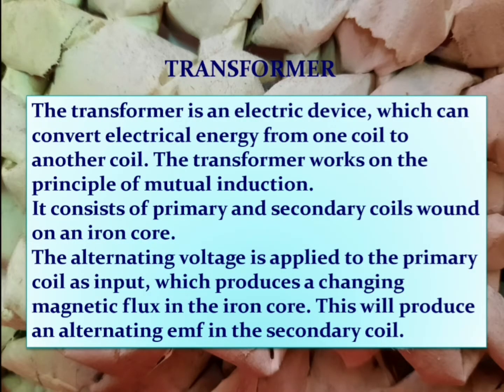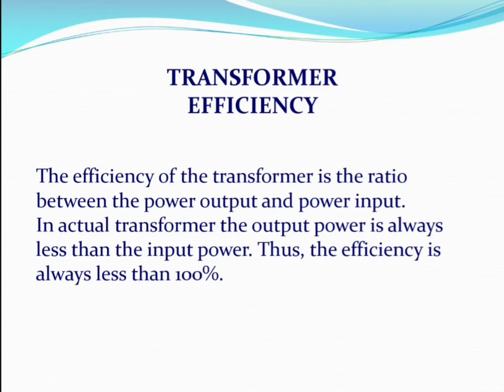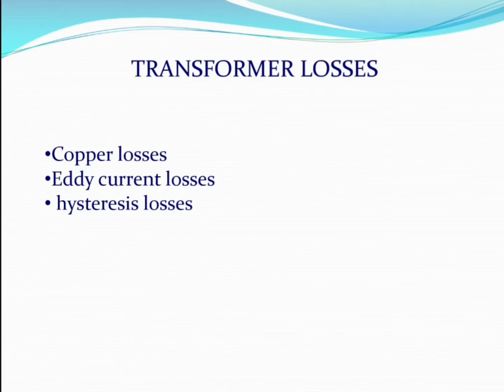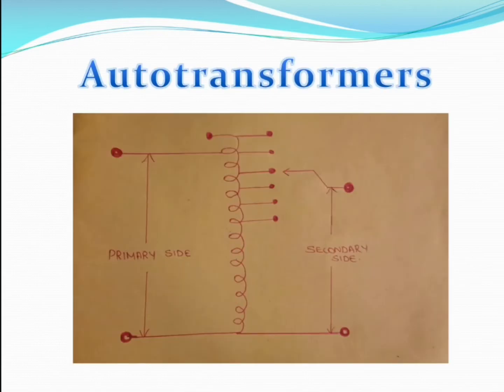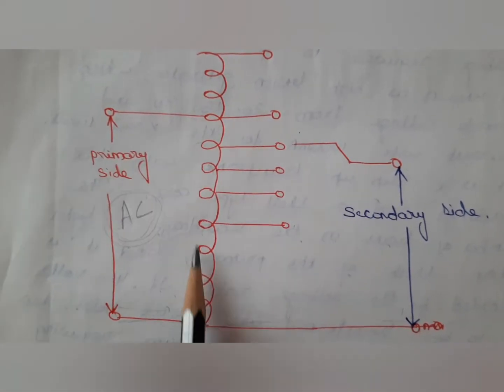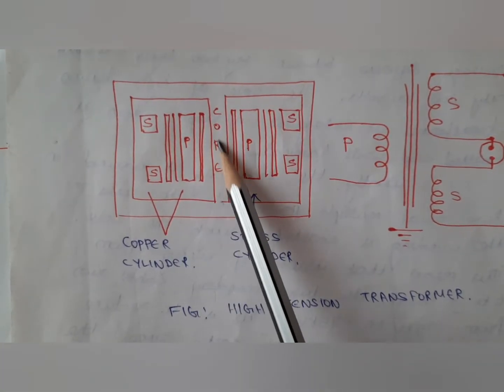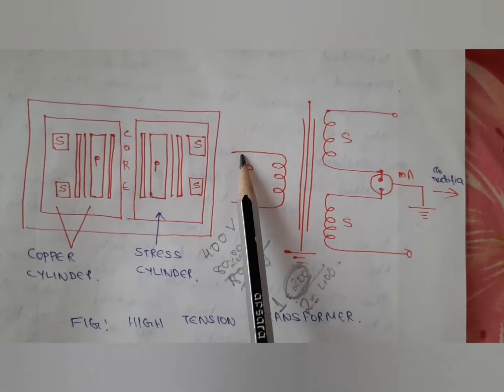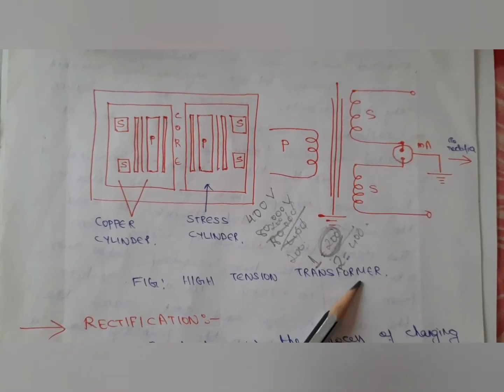X-Ray circuit part 1- Transformers. very easy and simplified explanation